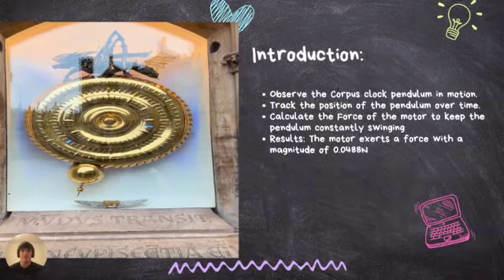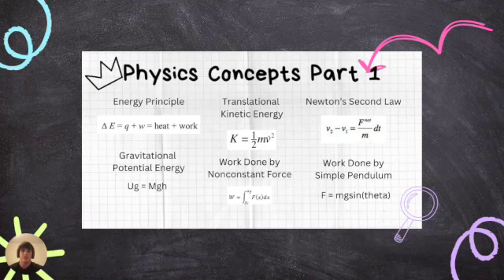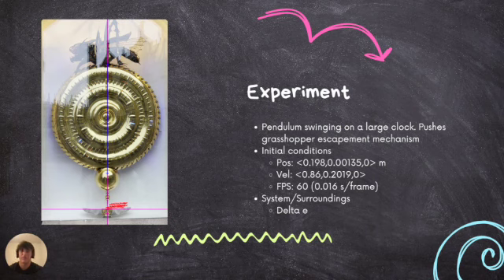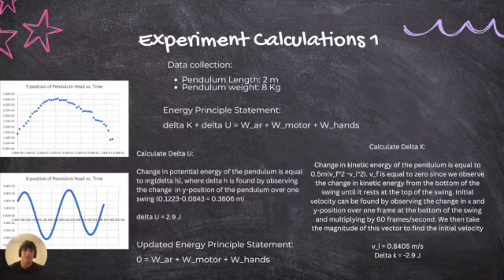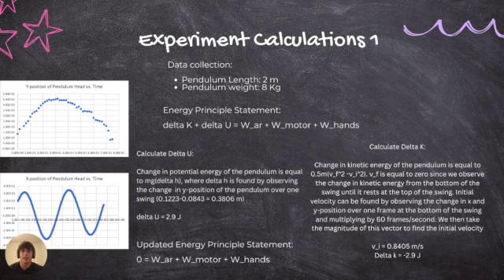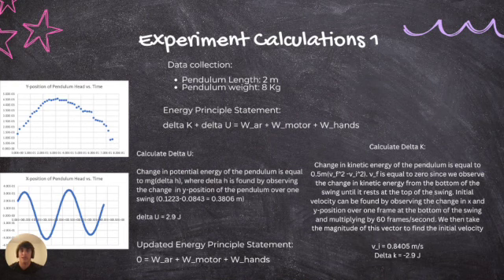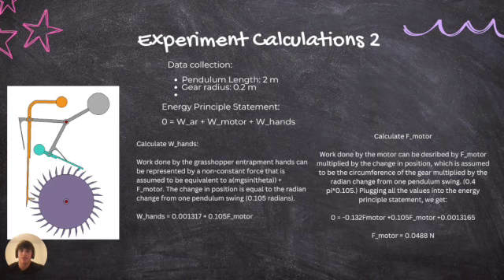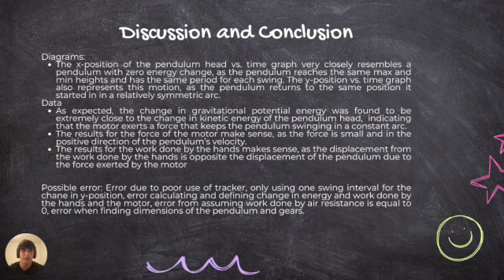Physics 221 Lab 5 Max Leamy